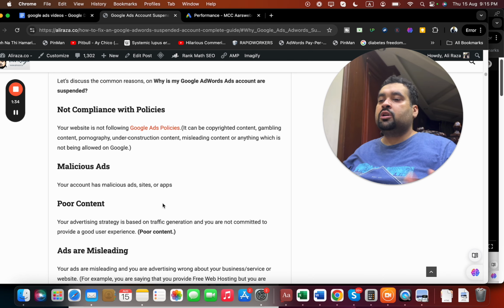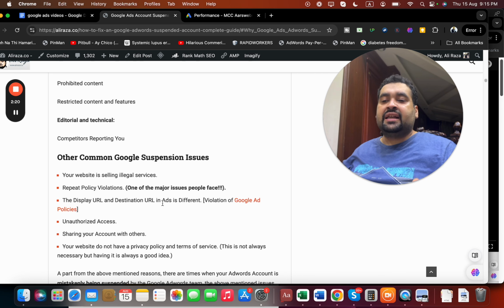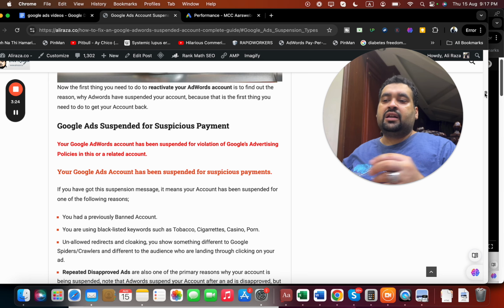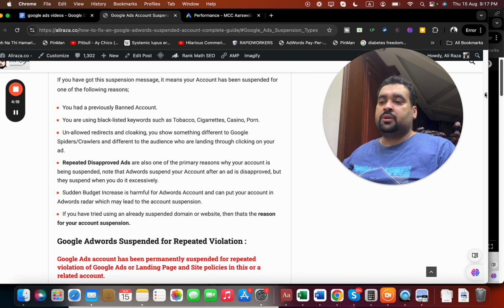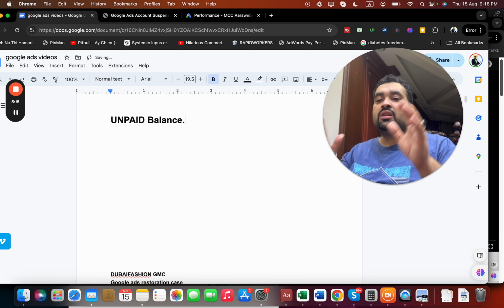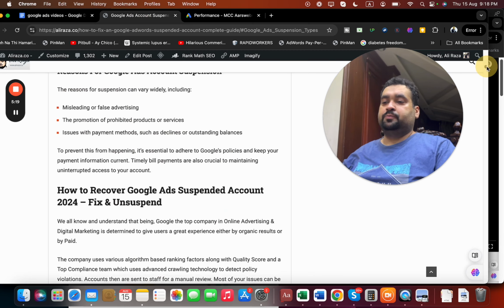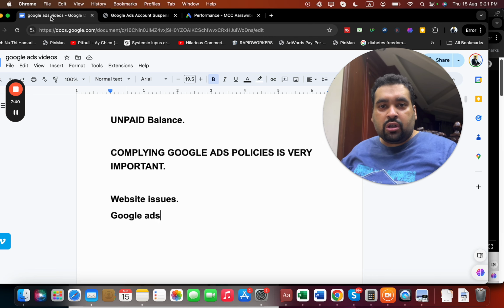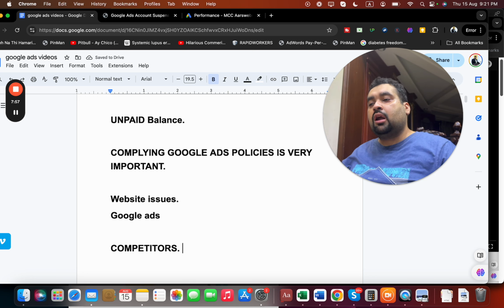How to Fix Google Ads Accounts Suspension Guide 🚫 2025 [NEW]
✅ For Custom Inquiries 👉
We are a Google Partner Company

A comprehensive guide on fixing Google Ads account suspensions is presented for suspensions such as policy violations, algorithm errors, and suspicious payments. Ali Raza, a certified advertising professional, emphasizes the importance of compliance with Google Ads policies and offers services to help restore suspended accounts.

Highlights:
01:03 Google Ads accounts can be suspended for various reasons, often due to automated errors or policy violations. Understanding these reasons is crucial for managing and restoring accounts effectively.
          -Automated algorithm errors are a common cause of account suspension, where the system mistakenly identifies violations leading to unexpected suspensions.
          -Non-compliance with Google Ads policies, such as issues related to copyright, misleading content, or low-quality pages, can lead to account suspension.
          -Using multiple Google accounts can trigger suspensions as Google's guidelines discourage this practice. Advertisers should be cautious about account management to avoid potential penalties.
02:19 Google Ads accounts can be suspended for various reasons, including policy violations and unauthorized access. Understanding these issues is crucial for maintaining account health and compliance.
          -Repeated policy violations can lead to account suspension, highlighting the importance of adhering to Google's advertising guidelines. Regularly reviewing these policies is essential for advertisers.
          -Unauthorized sharing of account information can compromise security, resulting in account suspension. It's vital to implement secure protocols when managing access to advertising accounts.
          -Suspicious payment activity is another common cause for suspension, often linked to discrepancies in user information or the use of VPNs. Ensuring accurate and transparent payment methods is important.
04:39 Understanding the reasons for account suspension is crucial for users. Common causes include policy violations, unpaid balances, and failure to comply with verification procedures.
          -Users often overlook the importance of addressing disapproved ads and the specifics of their policy violations. This can lead to unnecessary complications in resolving issues.
          -Hiring professional help can provide users with the expertise needed to restore suspended accounts. Many cases can be resolved effectively with the right guidance.
          -Complying with Google Ads policies is essential for running successful campaigns. Ignoring these rules can lead to automatic suspensions and other complications.
07:01 Complying with Google Ads policies is crucial for successful advertising. Ignoring these regulations can lead to account suspensions and other complications that affect your business's online presence.
          -Understanding common website policy issues is essential for Google Ads compliance. These issues can include missing payment and shipping policy pages that may lead to account problems.
          -Competitor analysis can provide insights into improving your Google Ads performance. Comparing your ad copy and website to competitors helps identify areas for enhancement.
          -Manual reviews by Google can be time-consuming but necessary for account restoration. Patience and support are key as issues are resolved through professional assistance.
09:18 The speaker offers professional services for restoring and managing Google Ads accounts, emphasizing their expertise and reasonable pricing. They encourage potential clients to hire their team through the provided link.
          -In addition to account recovery, Ali Raza Claims offers ongoing Google Ads Management Services, showing their commitment to long-term client support and success in digital advertising.
          -The speaker mentions a comprehensive checklist of over 170 steps to assist in recovering suspended Google Ads accounts.
          -They highlight the importance of competitor analysis while restoring accounts, comparing ad capabilities to strengthen the case for reinstatement.